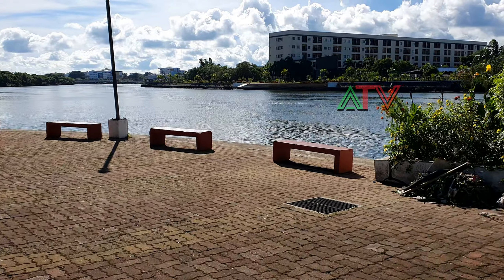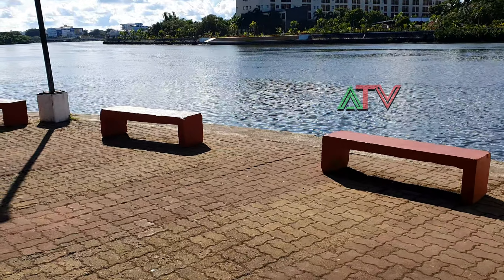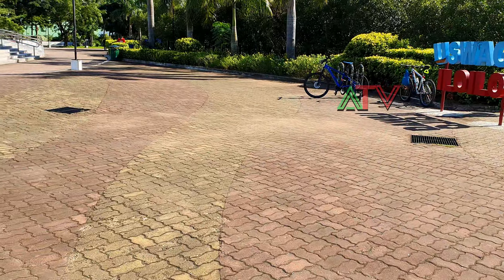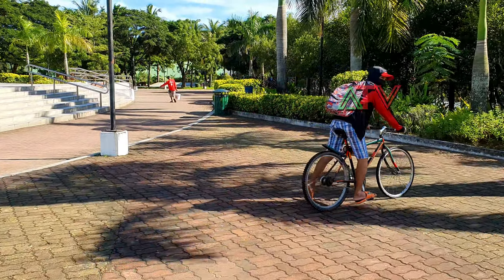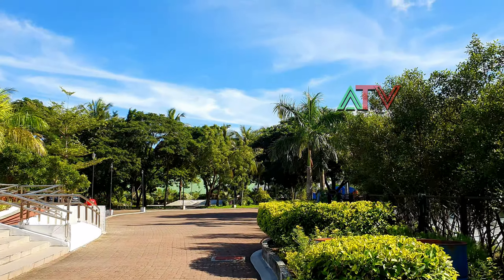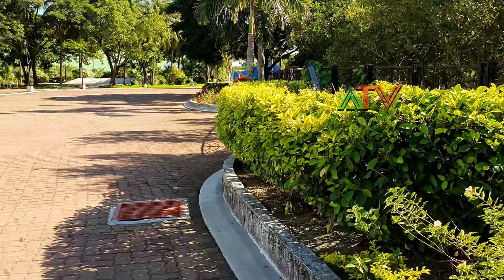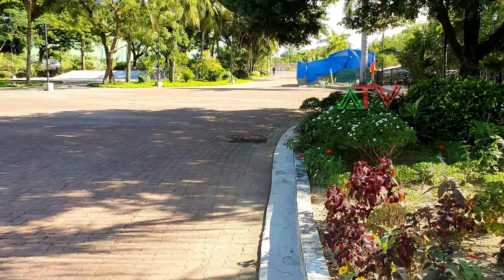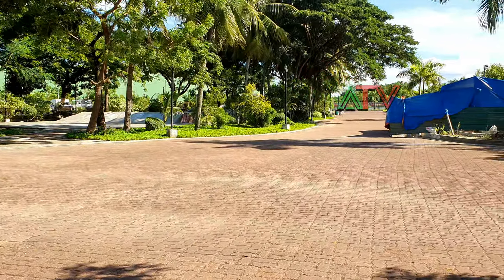Iloilo City - Esplanade 3 Footbridge - Quick Update (10/01/2021)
- Quick update on the Esplanade 3 Footbridge construction progress